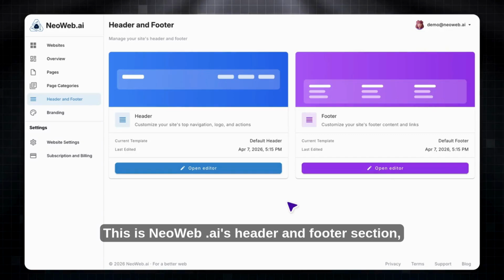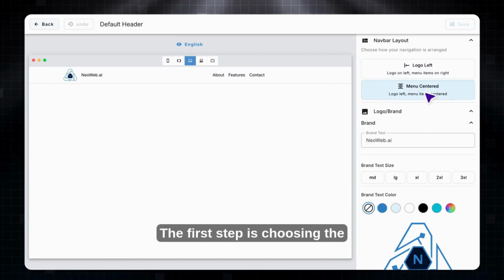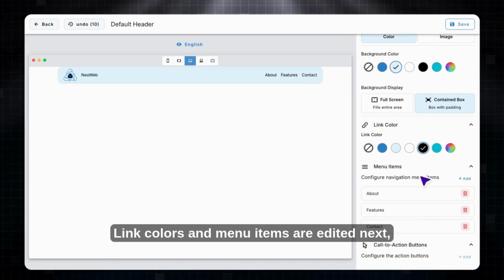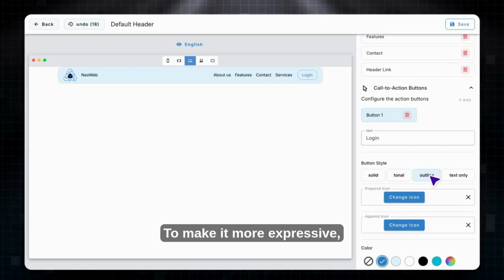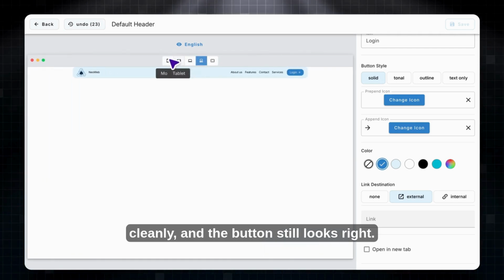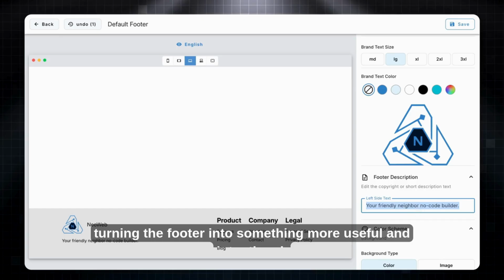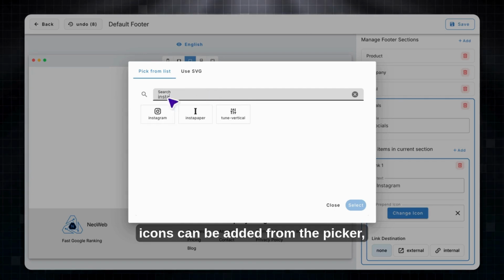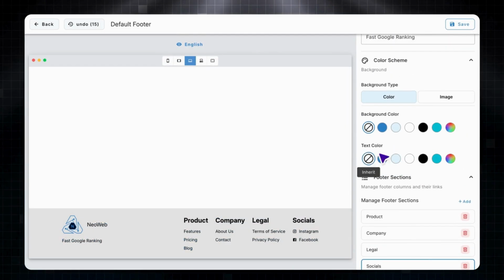How to Edit Header and Footer in NeoWeb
In this tutorial, we walk through how to edit the header and footer in NeoWeb.

You’ll see how to choose layouts, update navigation links, edit content, and create a more consistent website structure across all pages.

Header and footer matter more than people think. They help shape navigation, trust, clarity, and the overall website experience.

With NeoWeb, both can be managed in one place — making it easier to keep your website clean, structured, and easier to maintain.

Explore NeoWeb: neoweb.ai